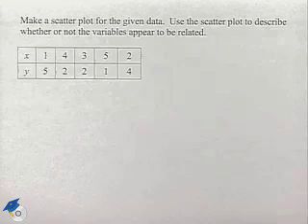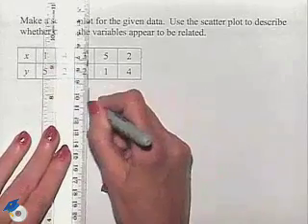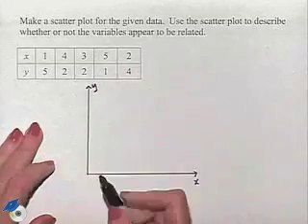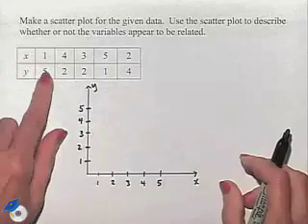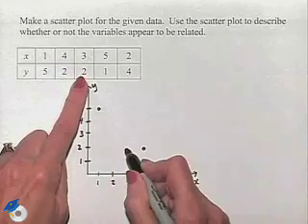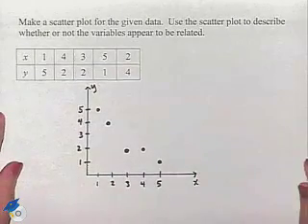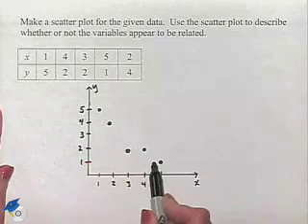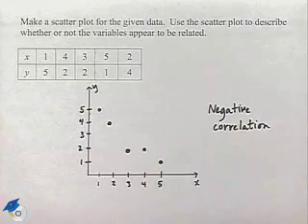Blitzer Thinking Mathematically Ch 12 Ex 22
A professor solves a problem dealing with a correlation between variables.